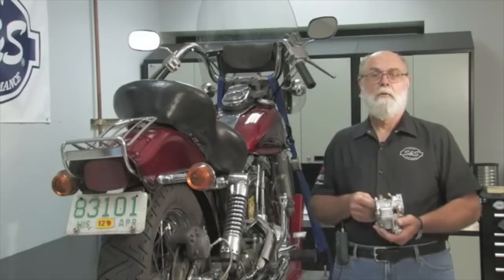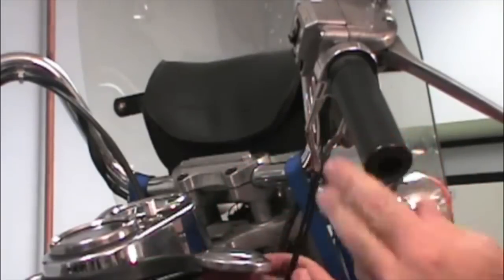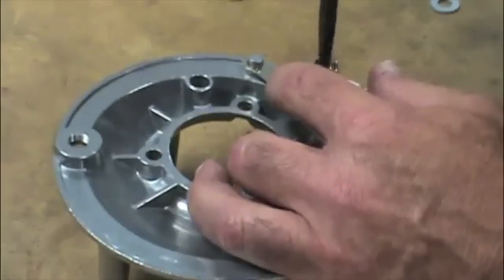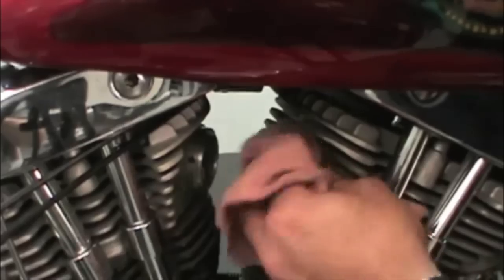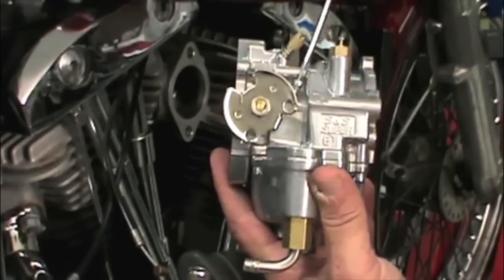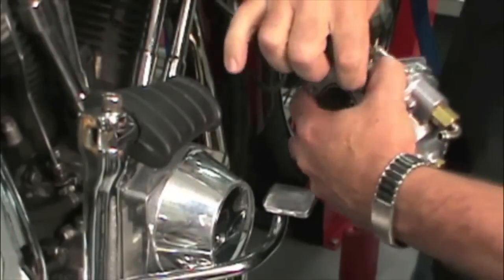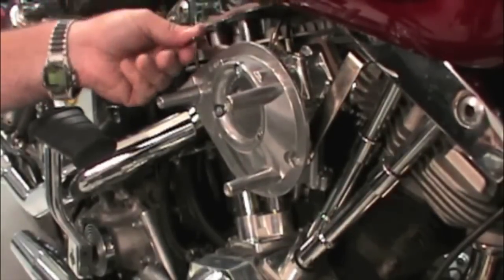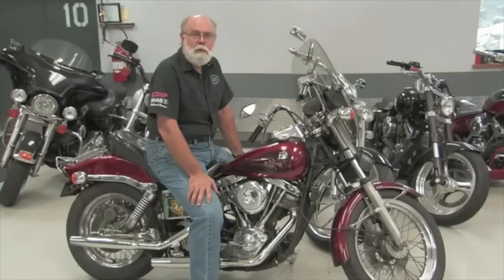S&S Cycle Installation: Super E Carburator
For more information about S&S Cycle Super E Carburators, visit the Dennis Kirk

S&S Cycle has been in the business of manufacturing high quality, high performance engine components for over 50 years. What started as a passion for speed, grew into the best known company name in the V-Twin high performance aftermarket.